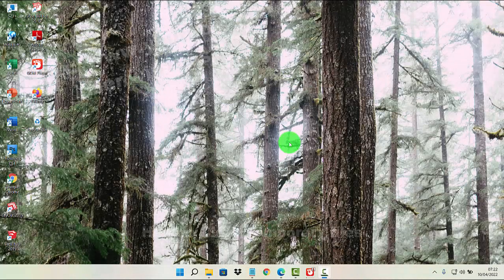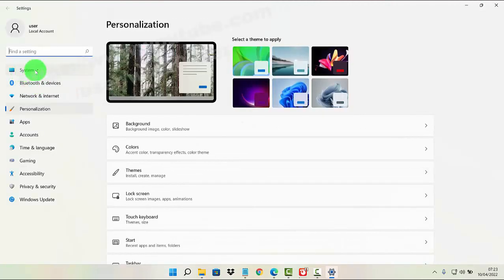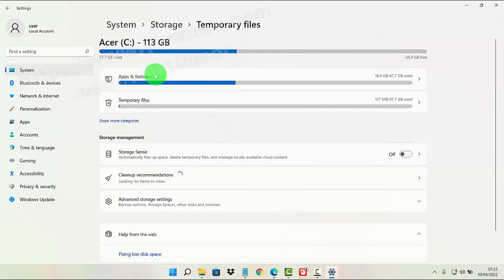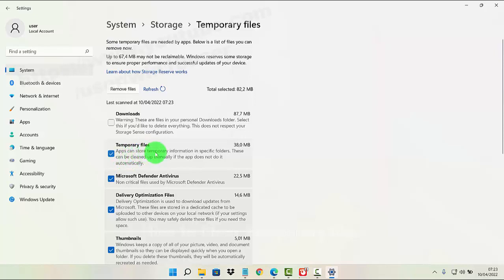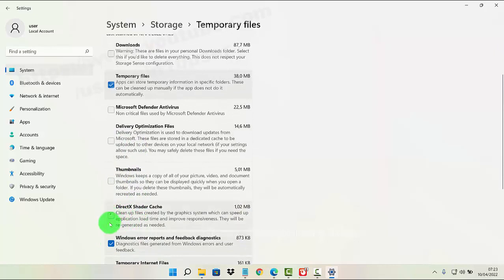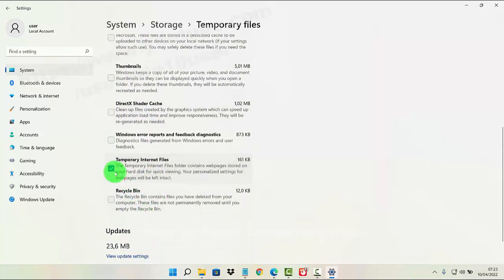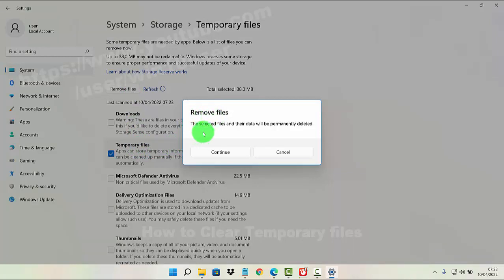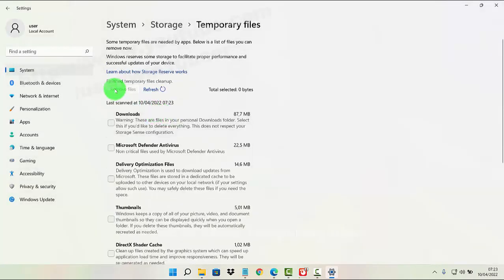Windows 11 Home : How to Clear Temporary files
How to Clear Temporary files in Windows 11 Home Single Language. This tutorial can also use in Windows 11 Pro. In this video I use Acer Aspire Vero AV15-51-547X 11th Gen Intel Core i5-1155G7  2.50 GHz. Green PC | Eco-friendly Laptop